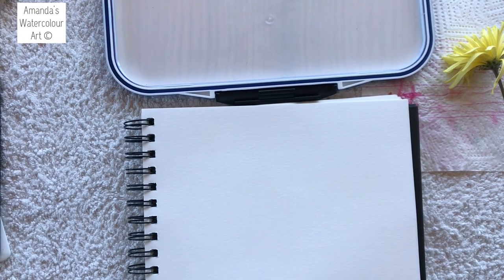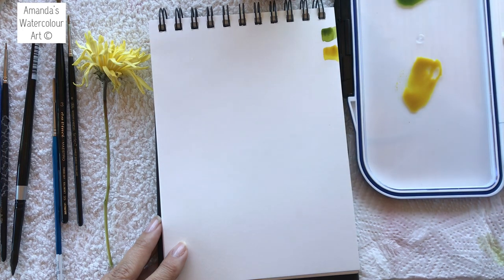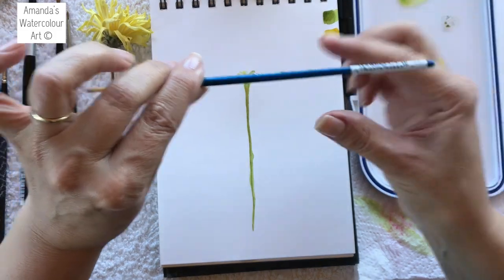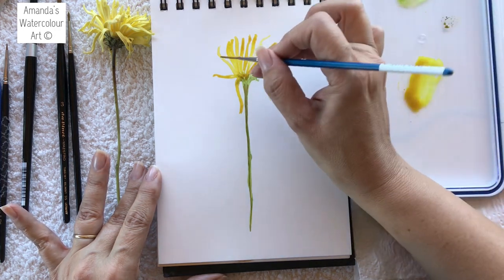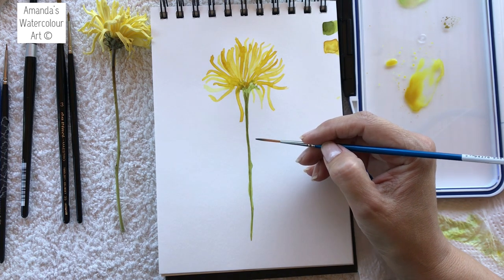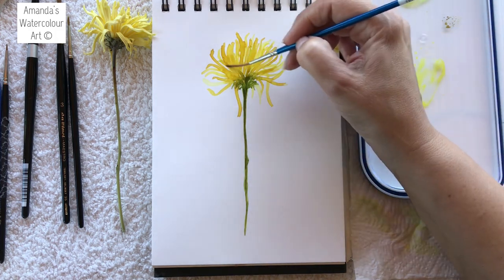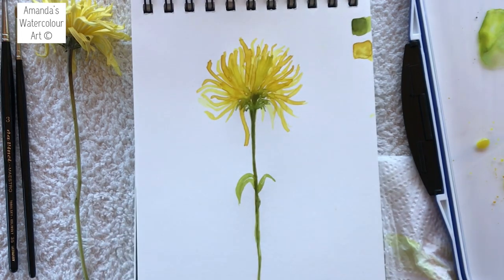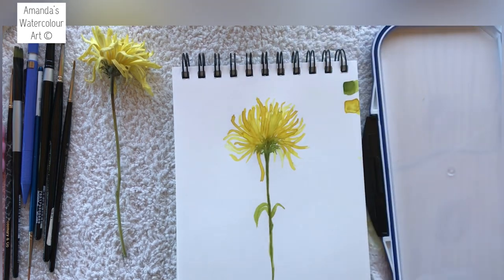Painting a Easy Loose Daisy In Watercolour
Hi everyone,

I wanted to paint this under 10 minutes 🙈, that did not happen. But I managed to paint it under 17 minutes….with lots of talking in between so maybe it was about 15 or 16 minutes. That is still good for me. Especially when time is limited.

Colours used:
Transparent Yellow
Ultramarine
Red

Winsor & Newton Cotmans #0 brush (I mentioned everything I used during this video)

xx
Amanda

 I am on Pinterest 📌 ( will share link soon)

Latest Mini Tutorial

03 January 2023